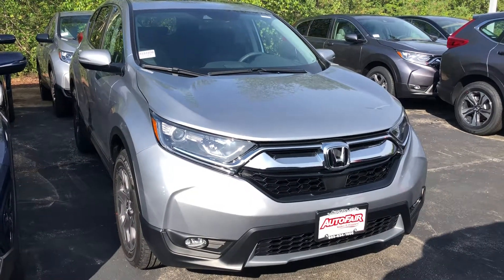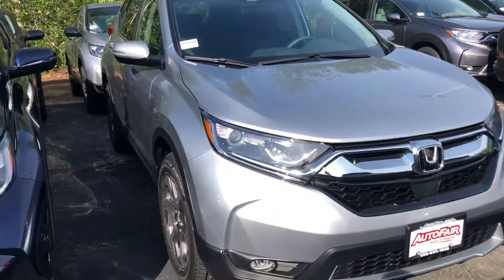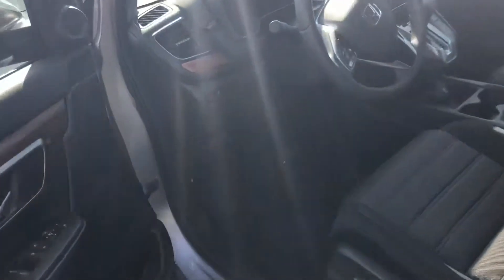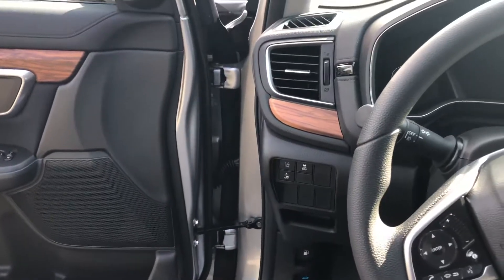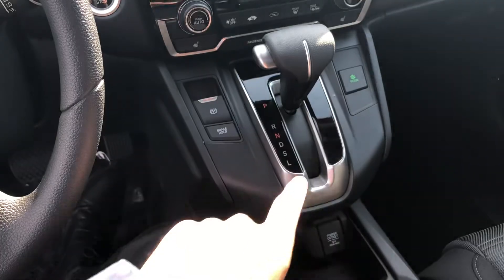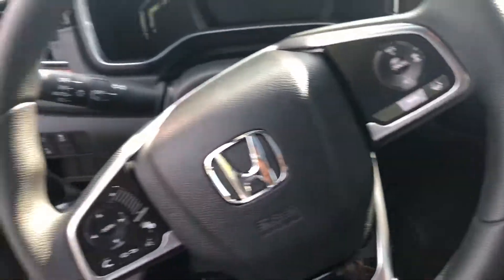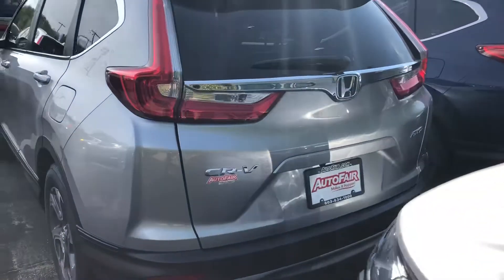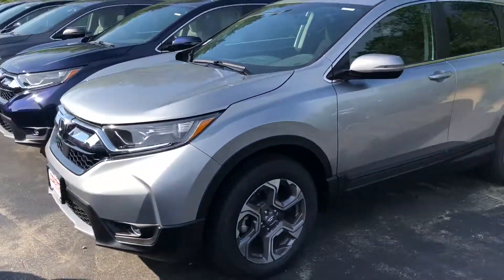Milot Your 2018 Honda CRV